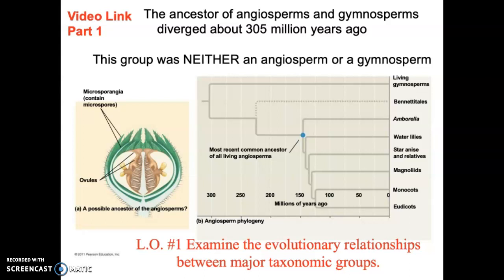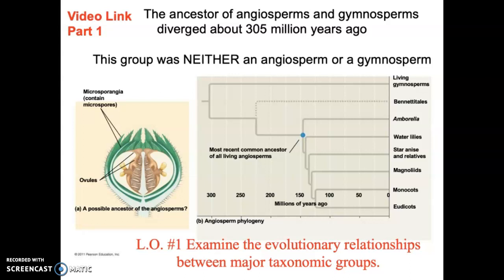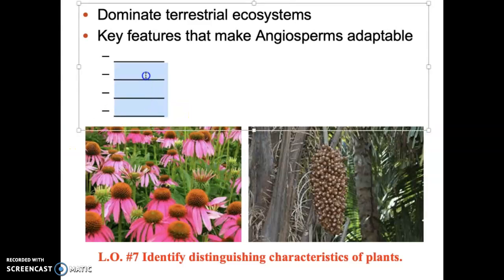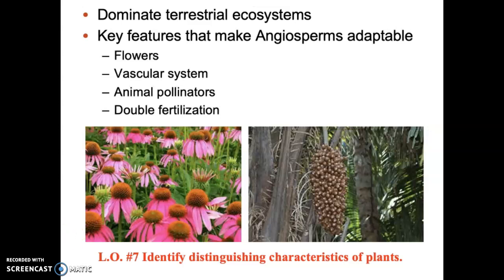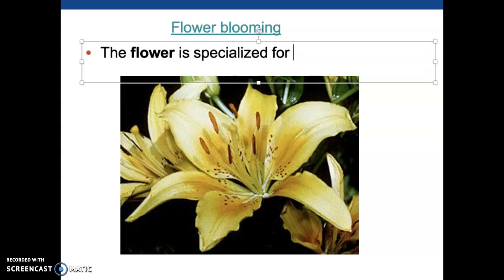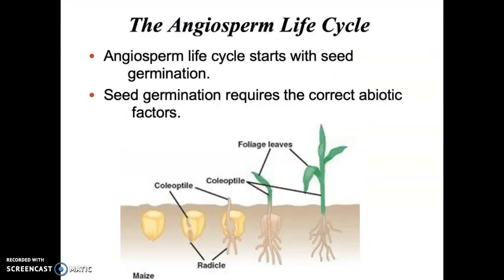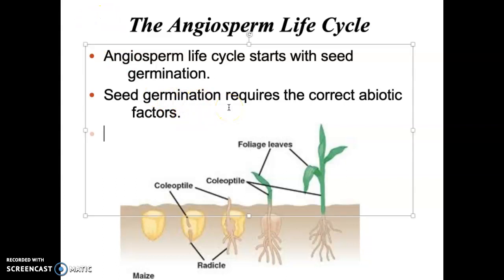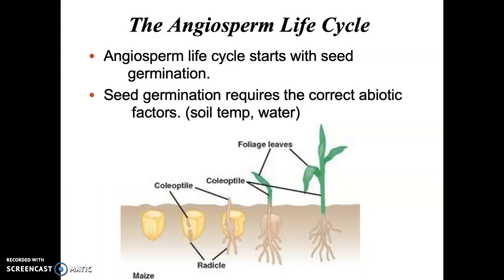Angiosperm Lecture Part 1